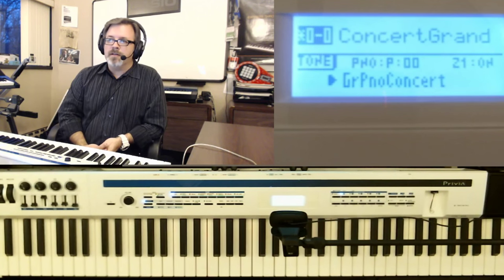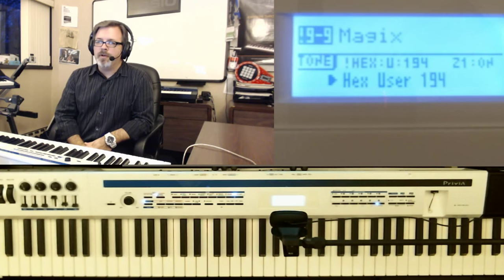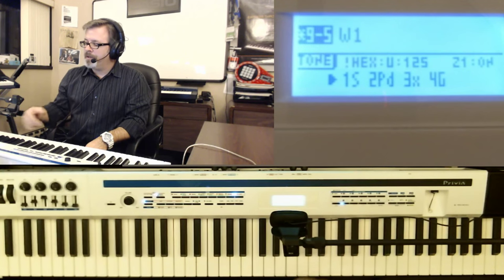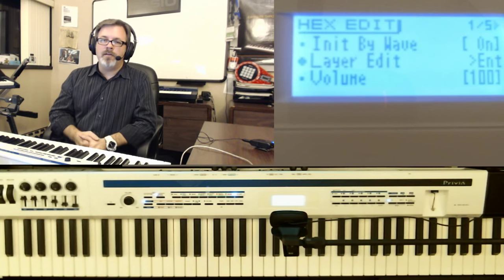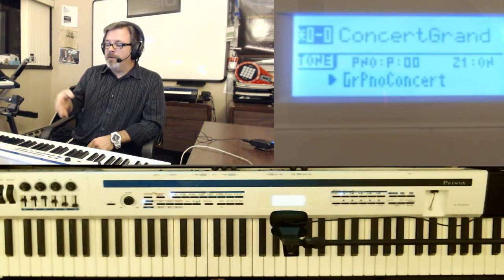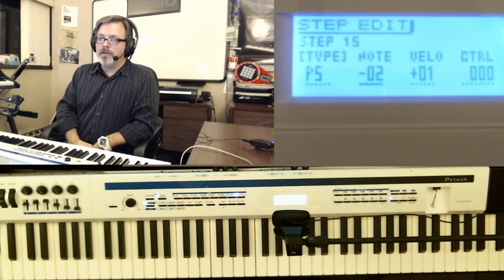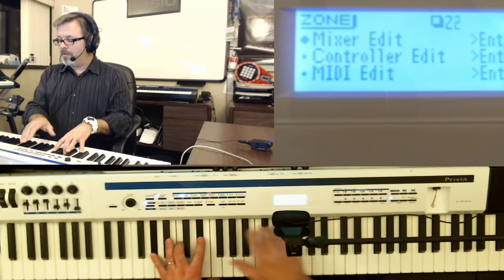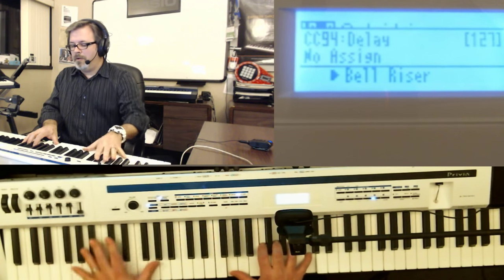Privia PX-5S, Advanced Arpeggio Techniques - Live Webinar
In this Live Webinar, Casio's Mike Martin will take you through some advanced techniques utilizing the powerful programmable arpeggiator in the PX-5S.

00:36 Tonight’s Topic
01:07 PX-5S
03:09 The PX-5S Arpeggiator
04:30 “Diving In” HerbiesRoadz
05:43 Looking deeper into HerbiesRoadz
07:01 Edit Arpeggiator
08:30 Other sounds with similar Arp-Magix
11:29 “Don’t be a lazy programmer! Take the time to Name Your Creations!”
11:50 Looking at Parameters of Magix 15:00 More of Mike’s favorites
15:50 Arpeggio Tempo
17:26 Saw Arpeggio
21:30 Loading On_The_Run from thumb drive
23:30 Mike’s approach to programming
23:56 Taking On_The_Run apart
29:20 Additional Wave Forms added on
latest update.
31:12 Ques: Can PX-5S do Wave Sequencing?
42:26 Aside) Knobs used for entering names
44:35 String Arpeggios
51:48 PX-560 Point of Clarification
53:18 Carried Away Stage Setting
56:35 Outro -Take advance of the support of the PX-5S user group!